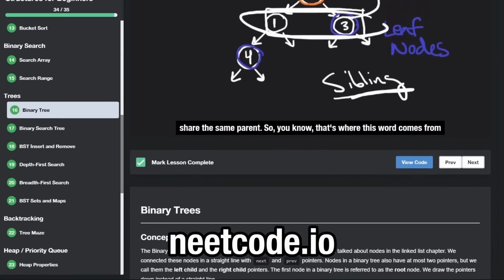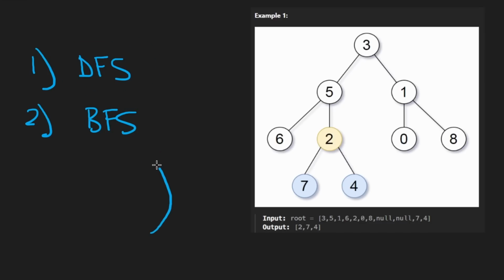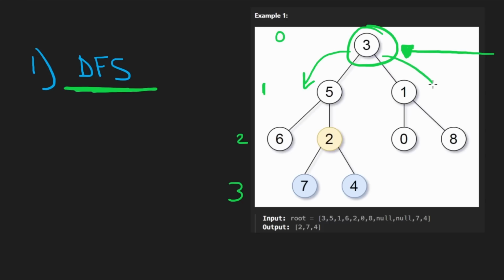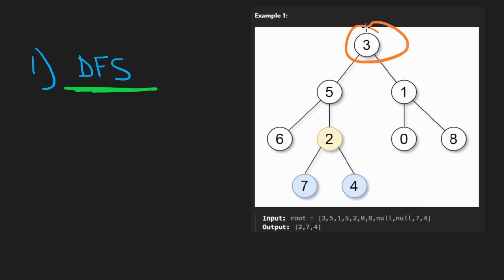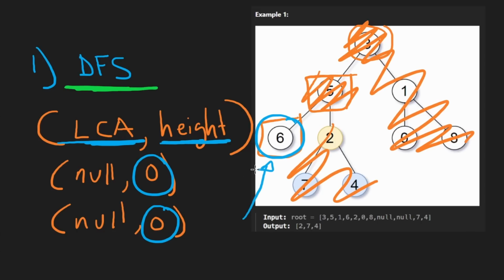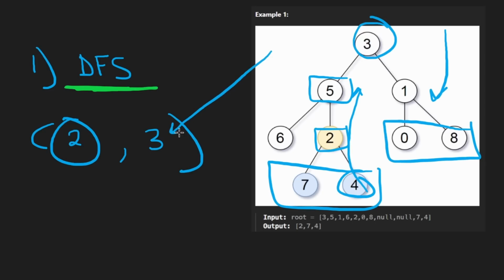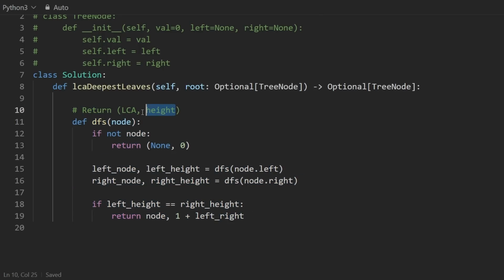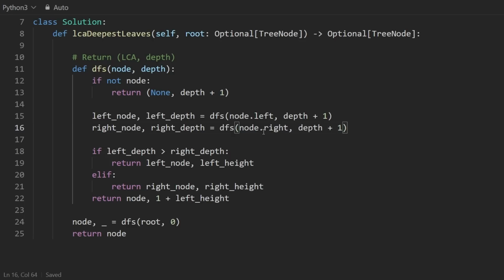Lowest Common Ancestor of Deepest Leaves - Leetcode 1123 - Python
0:00 - Read the problem
2:30 - Drawing Explanation
15:00 - Coding Explanation
17:45 - Coding Explanation 2

leetcode 1123